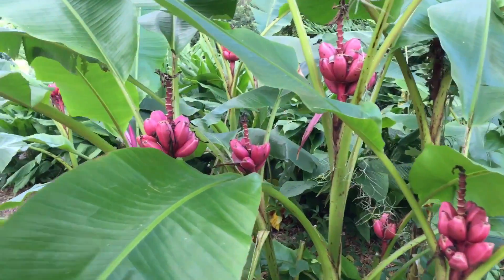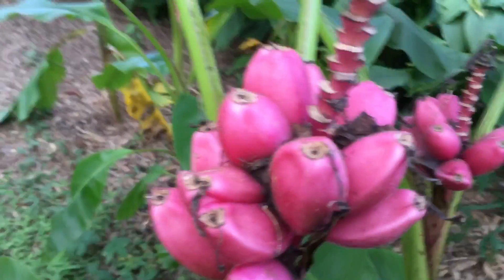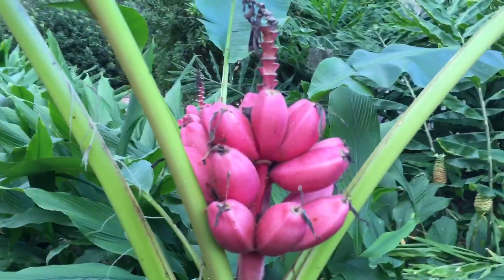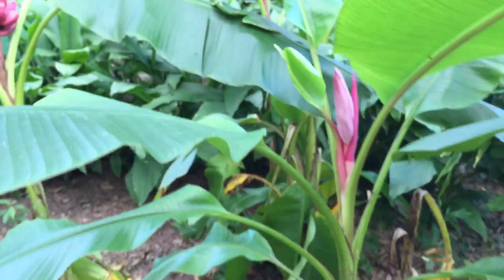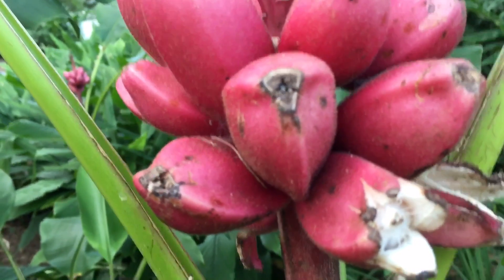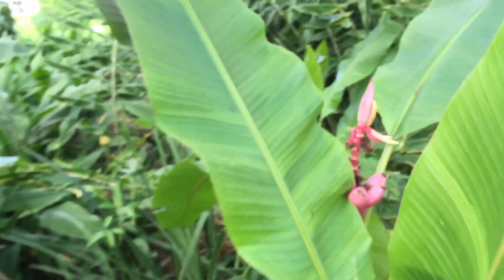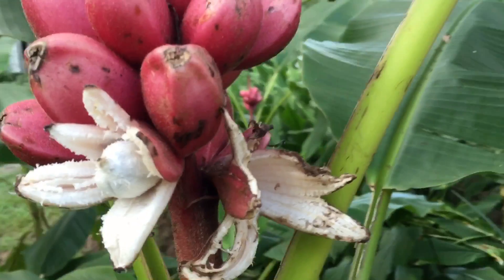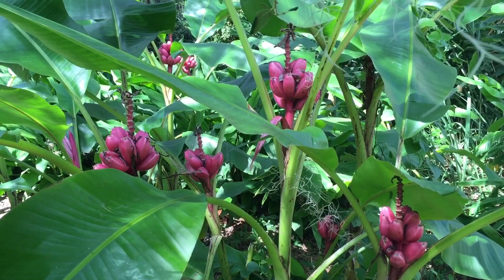Pink Bananas are Real!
Banana Varieties - Pink Bananas (Musa Dasycarpa, Musa Velutina)